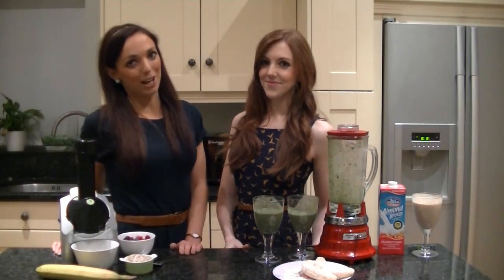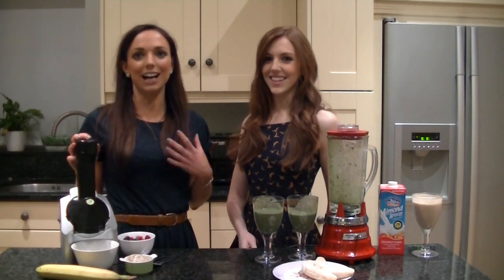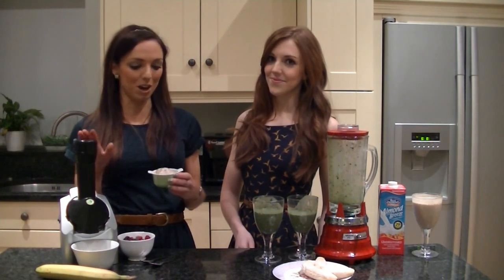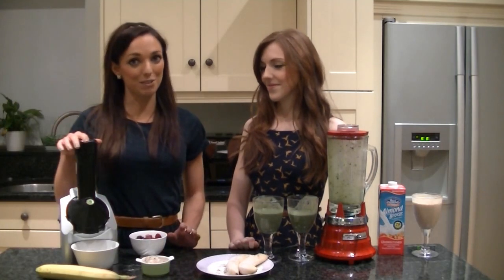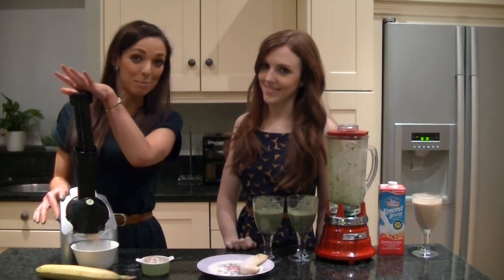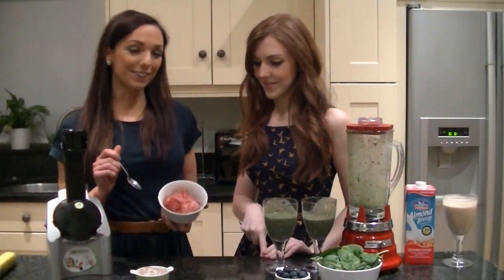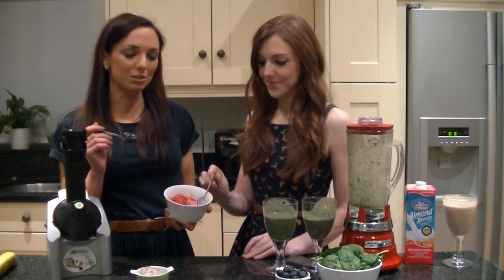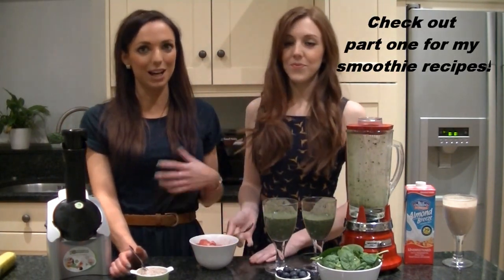Yonanas Review - How to Make Healthy Ice-Cream | UK Dietitian Nichola Whitehead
Part 2: Watch to see how to make 100% fat-free, low calorie healthy "ice-cream" with the help of a Yonanas (and my sister!) .. check out my full review and where to get a Yonanas

ABOUT ME

LINKS!